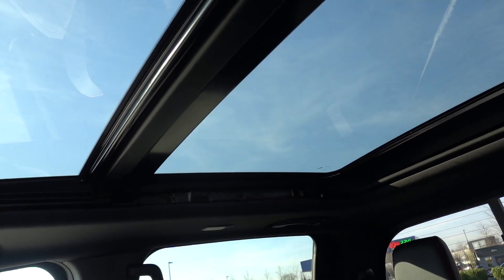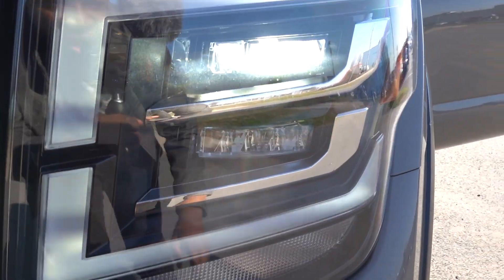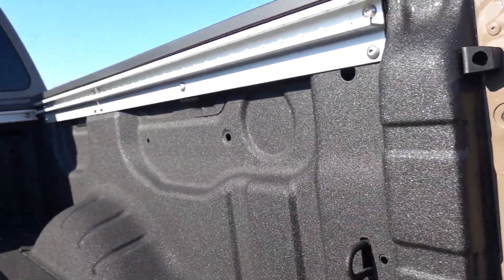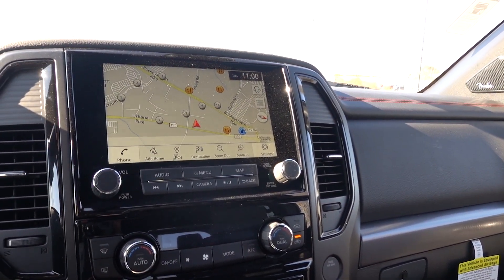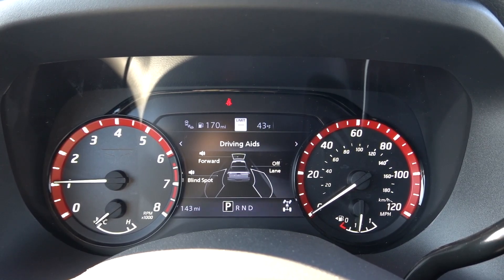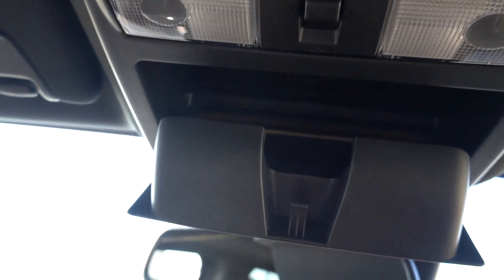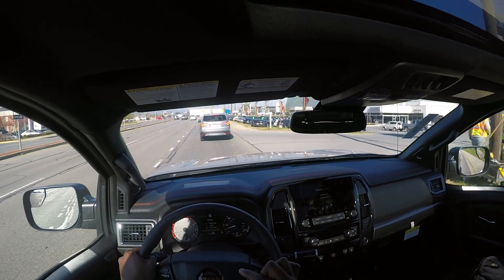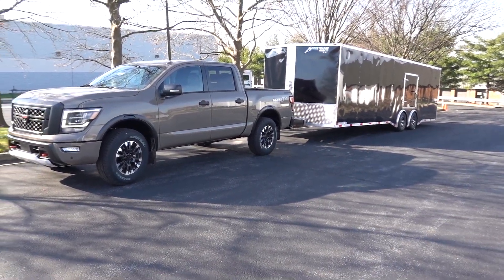Check Out The Refreshed 2021 Nissan Titan Pro4-X | Can It Compete With GM, Ford, And RAM???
Check out my first look at the all new Nissan Titan Pro4-X Non XD.

Nissanusa.com